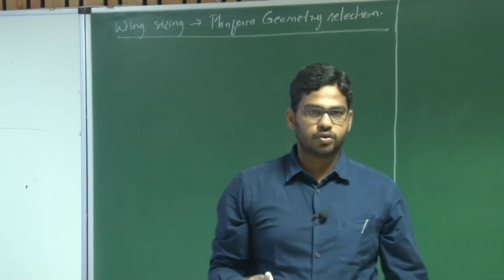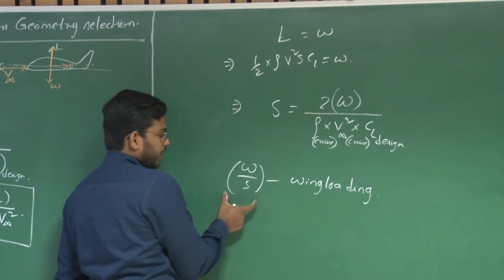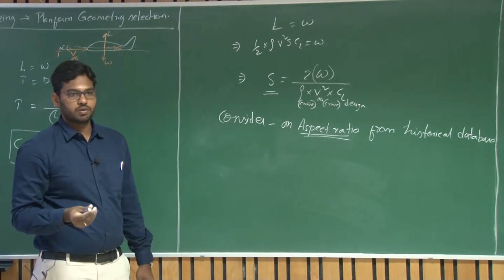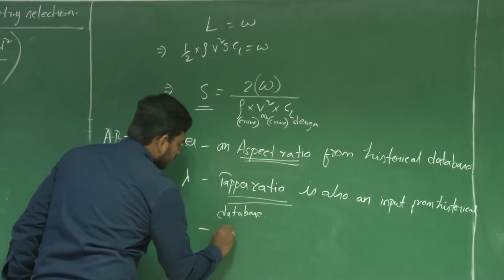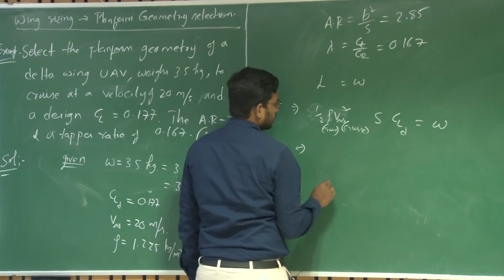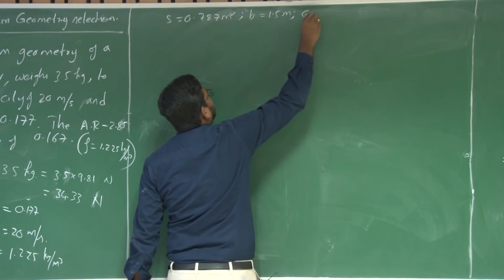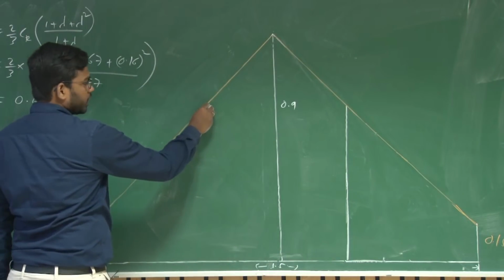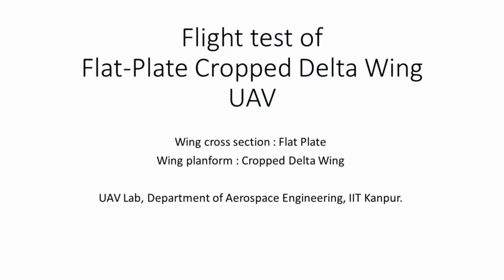noc18-ae07 Lec 17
Topics covered Under this lecture:
1) Effect of variation of CG location with Hand Launched Glider experiment
2) Static Stability